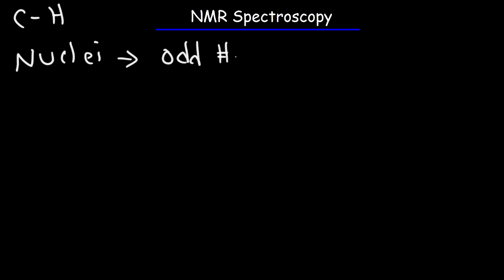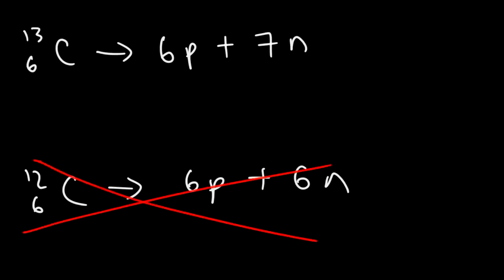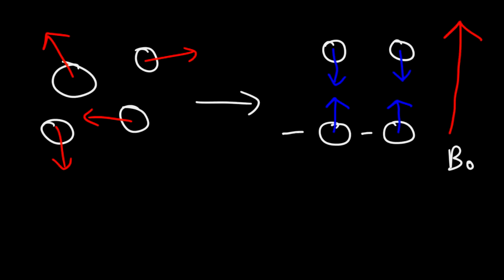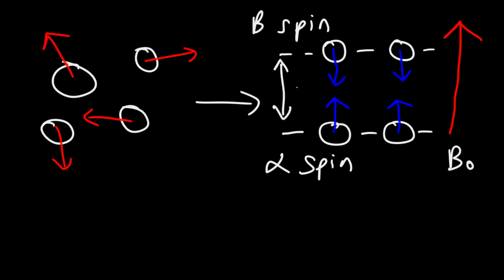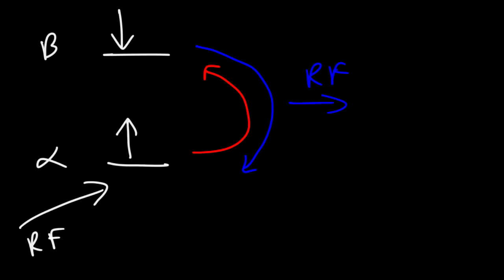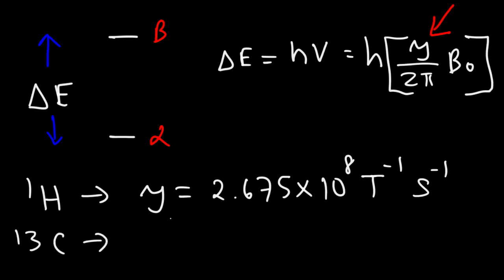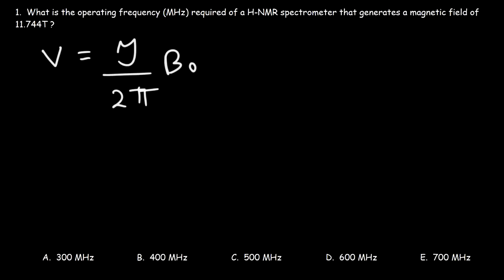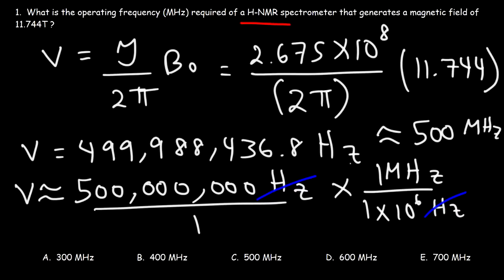NMR Spectroscopy التحليل الطيفي بواسطة NMR #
التحليل الطيفي للمركبات